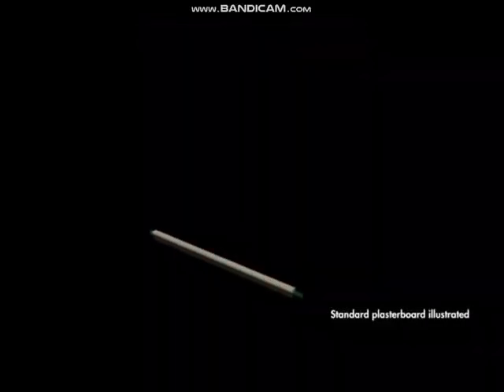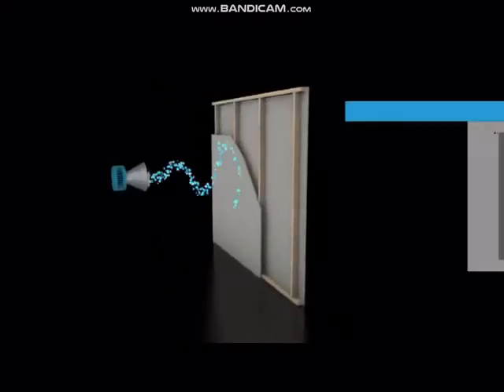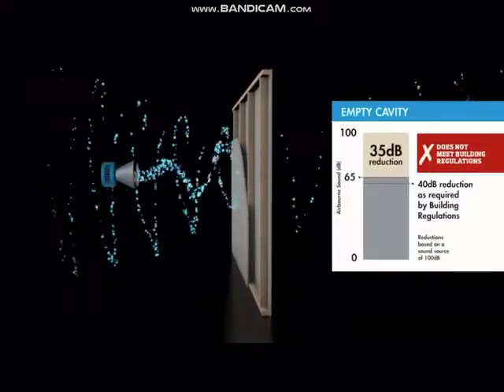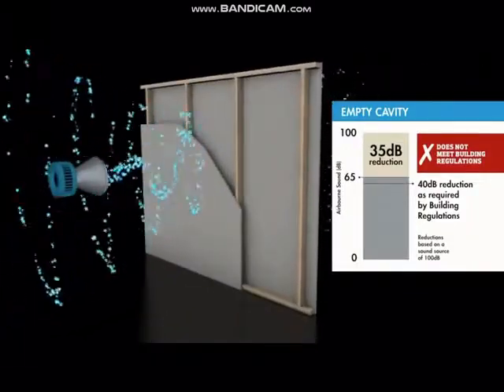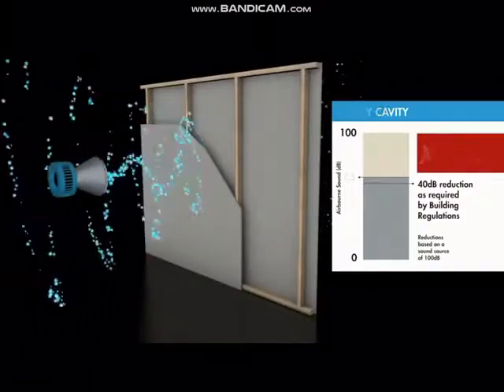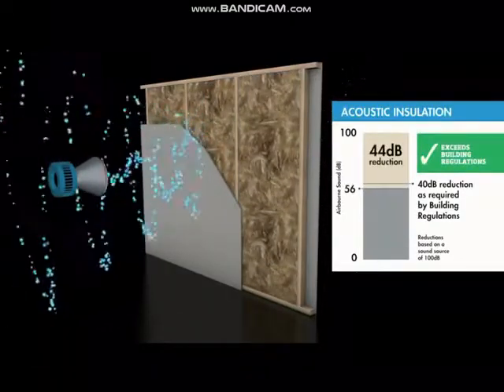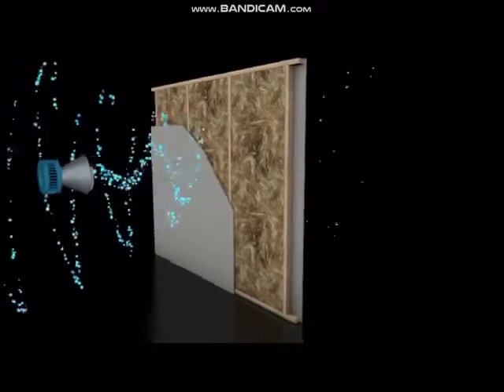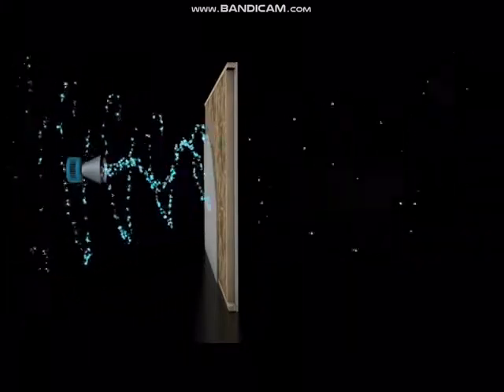NGUYÊN LÝ TIÊU ÂM CỦA DRAGON ROCK WOOL ( 100% STONE WOOL )